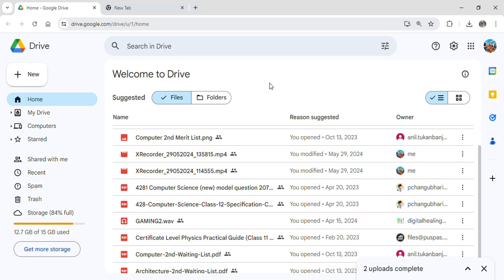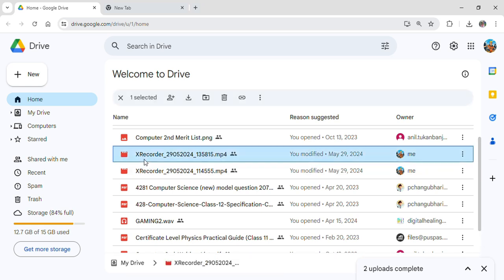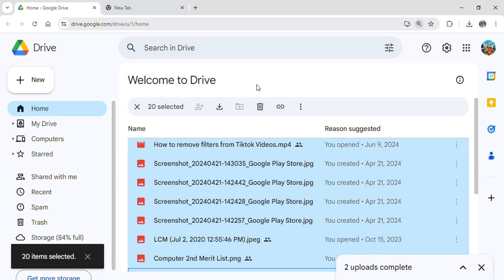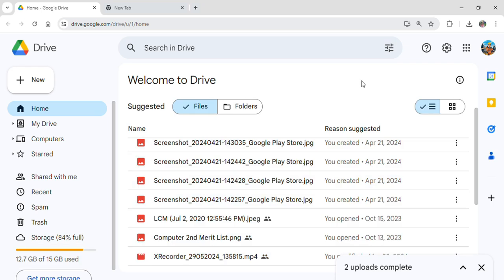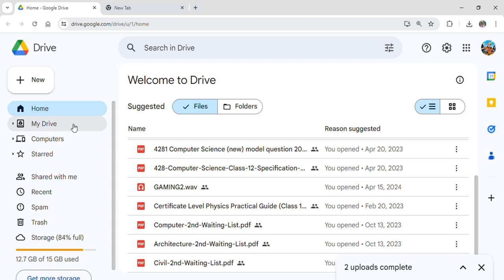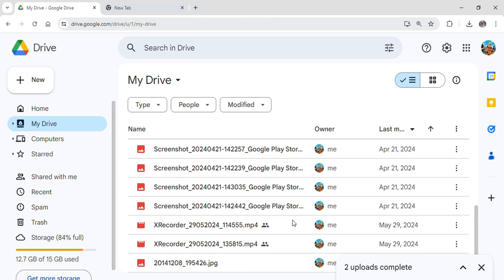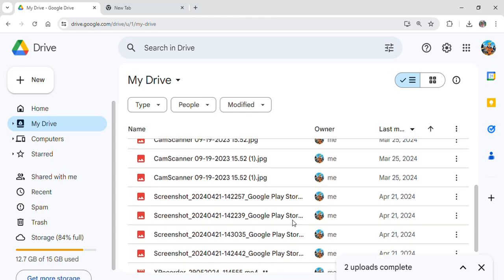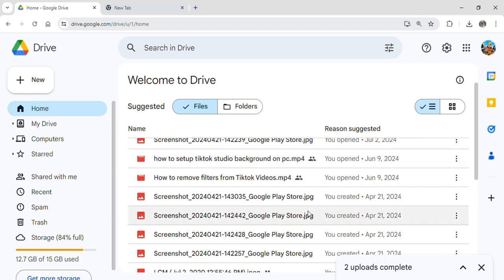How to Recover Lost Files on Google Drive (2024)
In this video, I'll show you how to recover lost files in Google Drive. It's easy and quick! First, I'll guide you on how to check the Trash folder, where deleted files are stored for 30 days. Then, I'll explain how to restore files from the Trash. If you can't find your files there, I'll share tips on how to use the search function to locate them.